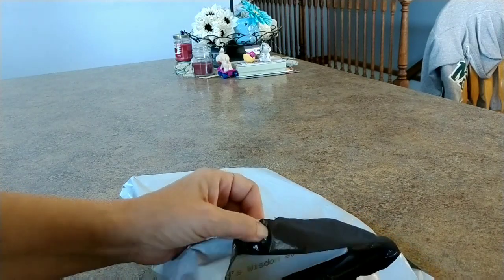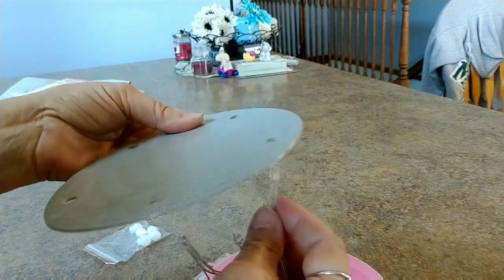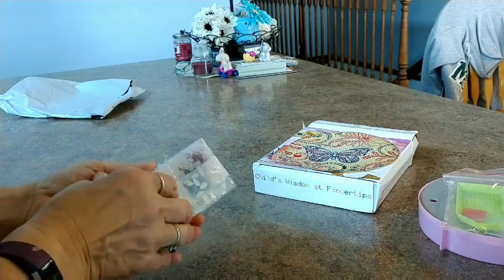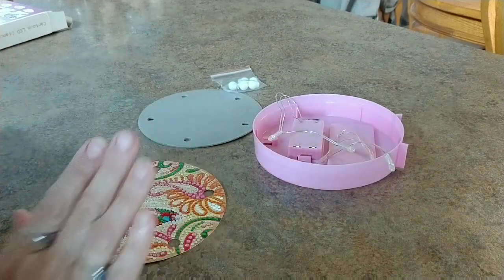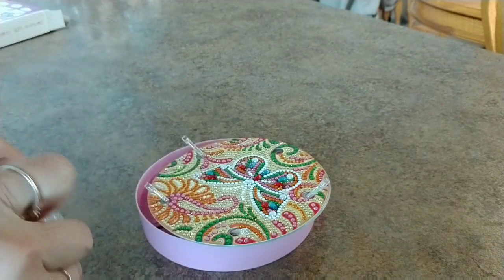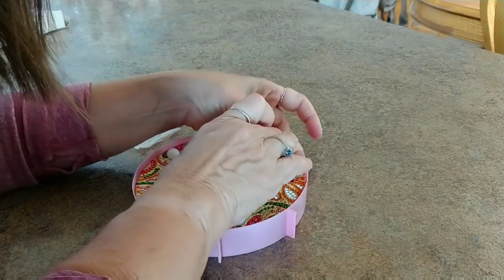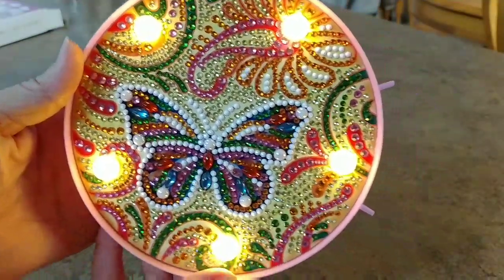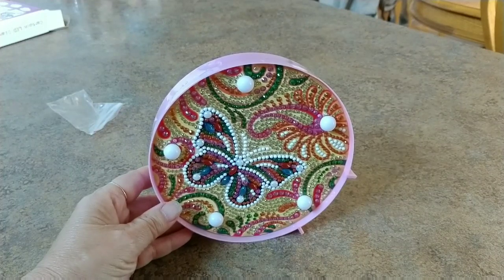LED Light Diamond Painting... beginning to end. OOH!!!